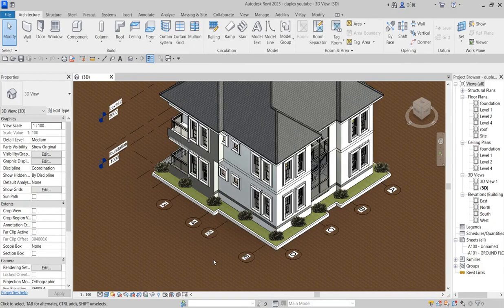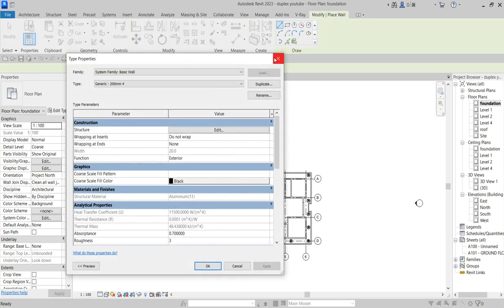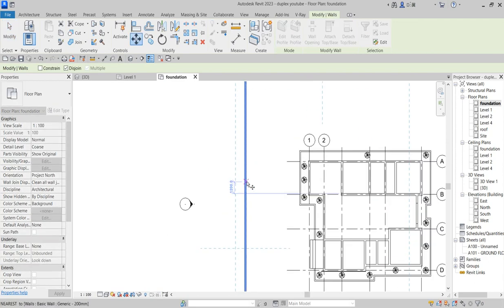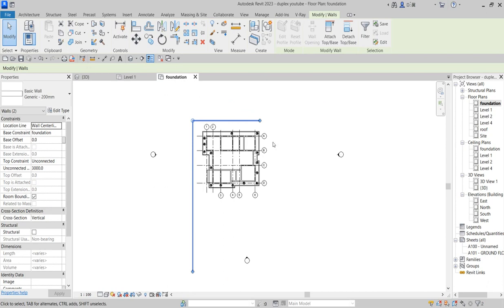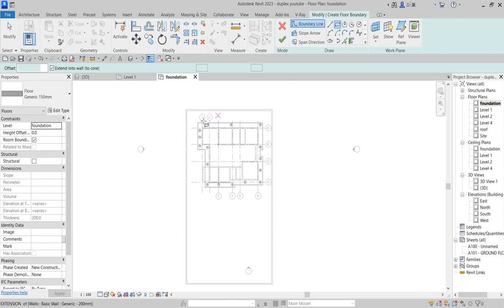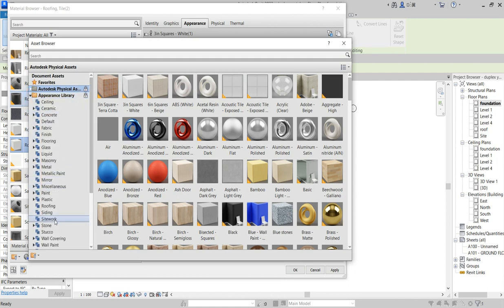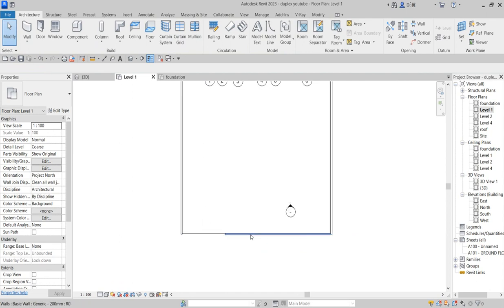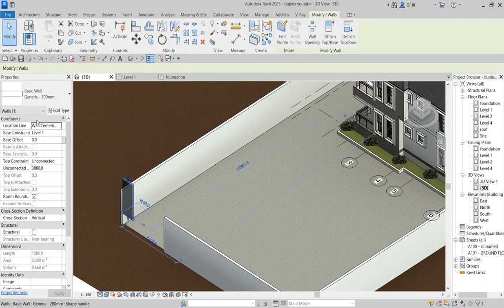#013 how to create site setting further Duplex in revit Tutorial beginner to pro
How to create site setting further Duplex in revit Tutorial beginner to pro